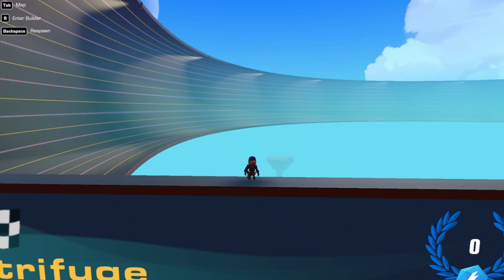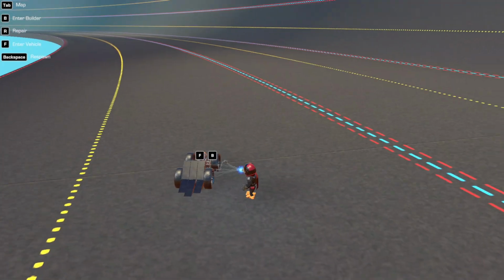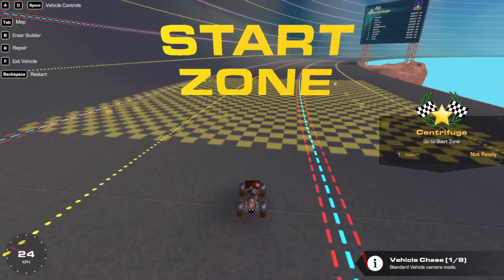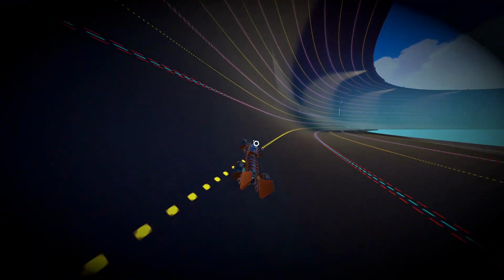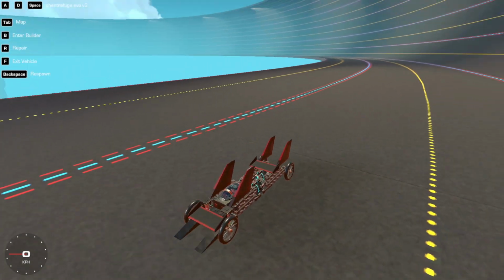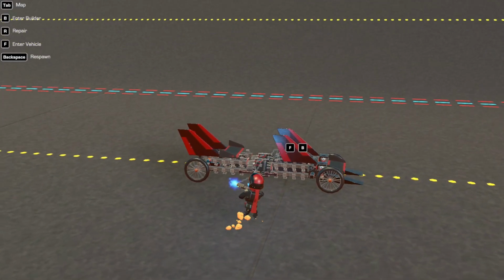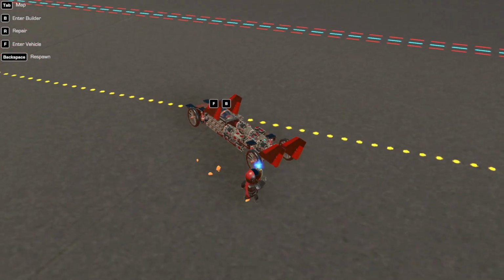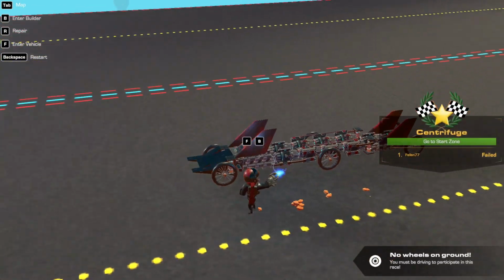centrifuge evolution challenge! (trailmakers)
this video is a trailmakers evolution challenge in the centrifuge I will try to drive around the centrifuge as fast as possible and every time I finish a race I get more power cores